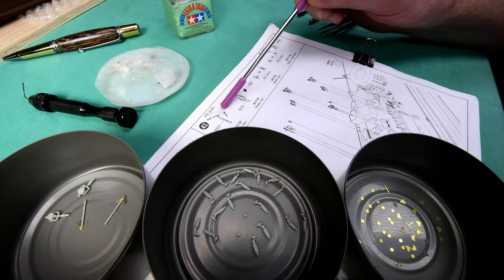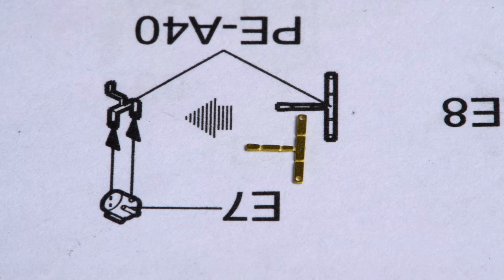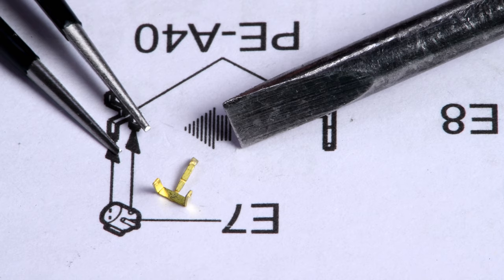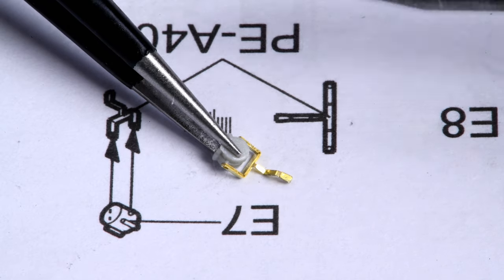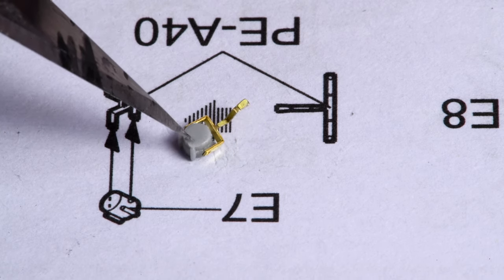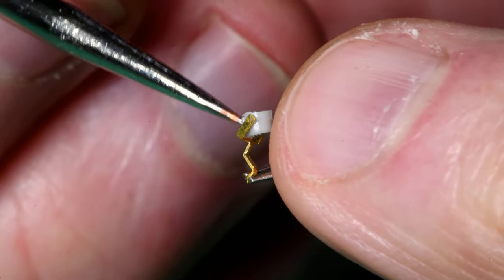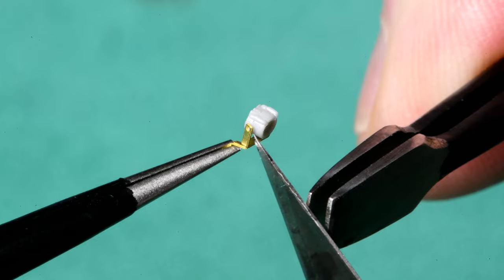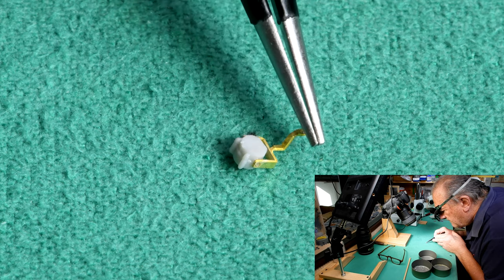The Model Ship - Part 710